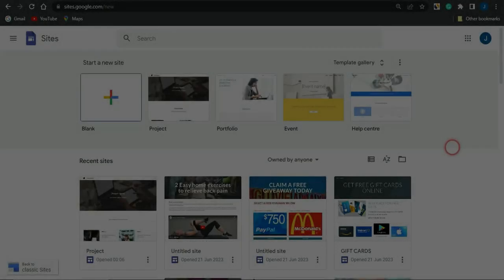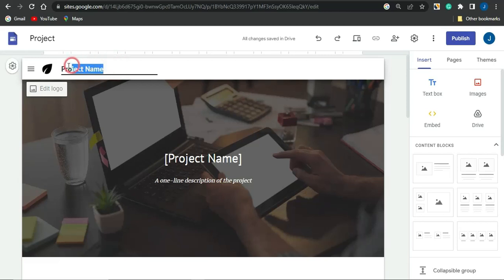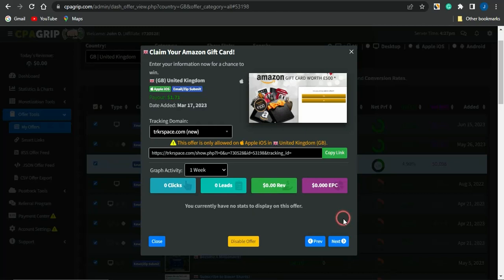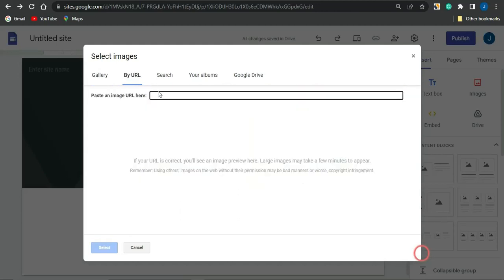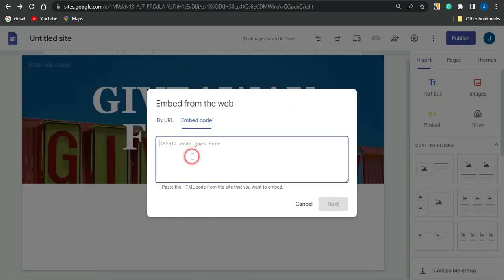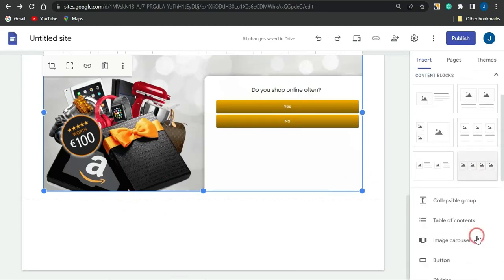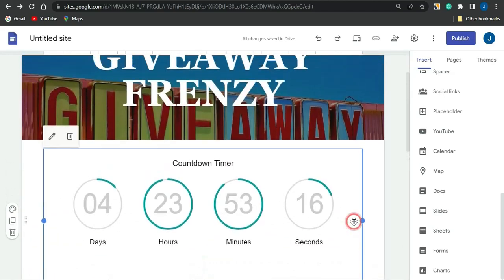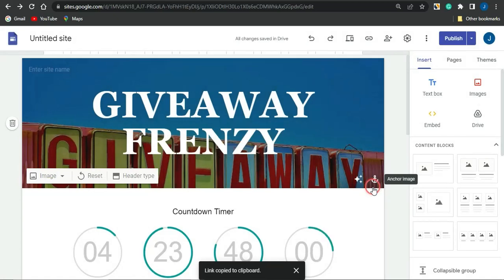Step-by-Step Guide: Building a Stunning Landing Page on Google Sites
This Video Is A Step-By-Step Guide That Will Teach You How To Create A Stunning Landing Page On Google Sites even as a beginner